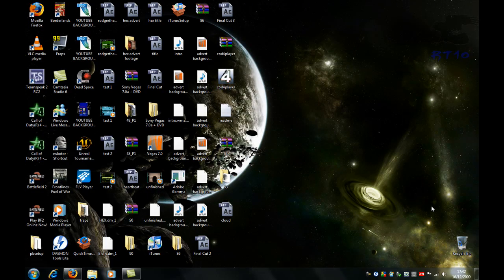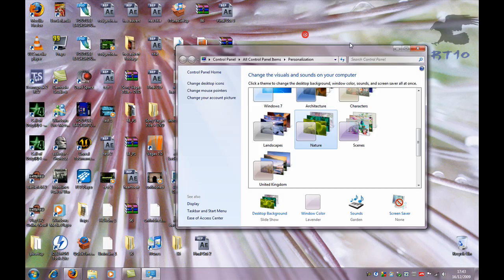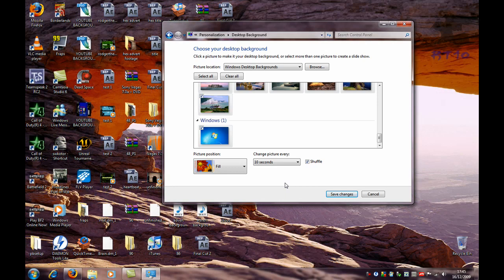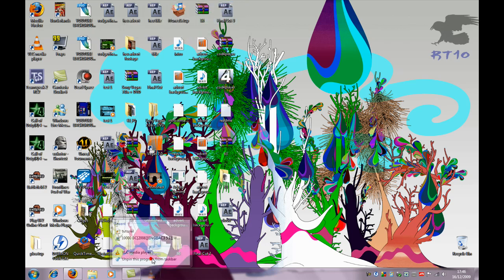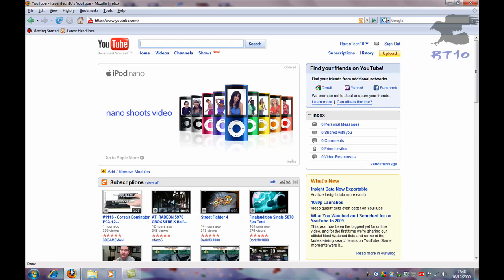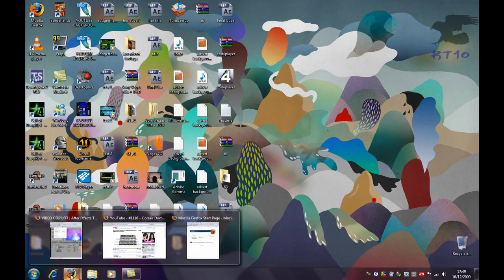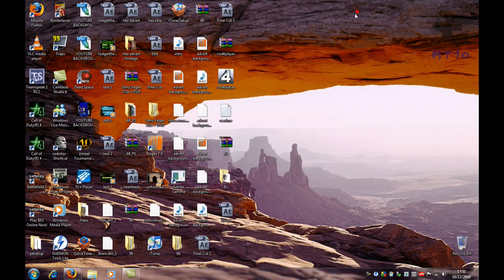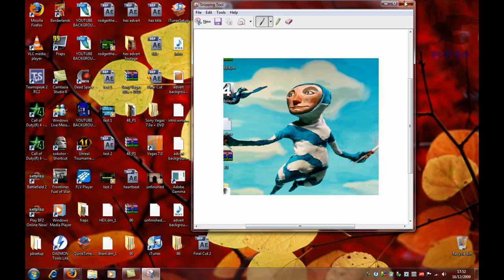Windows Ultimate 7 Review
review of windows 7 ultimate